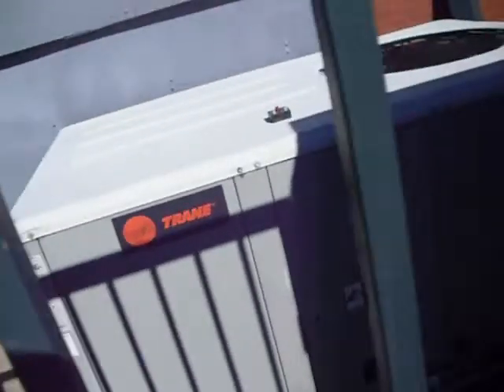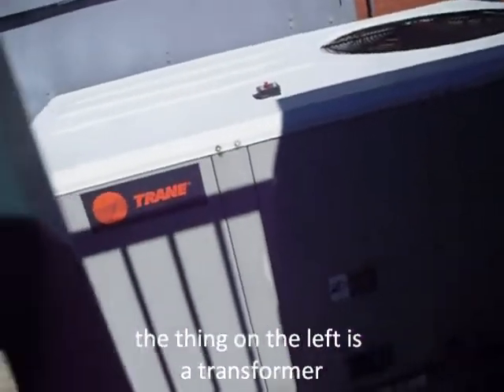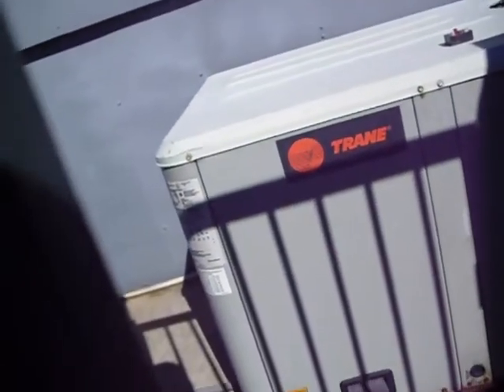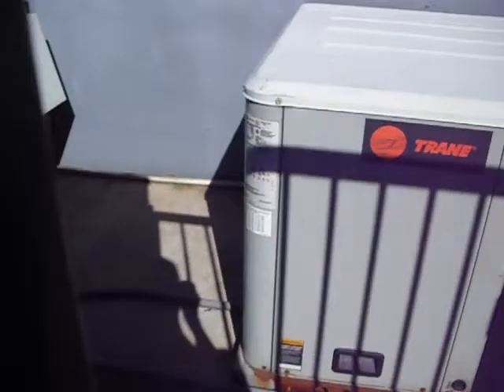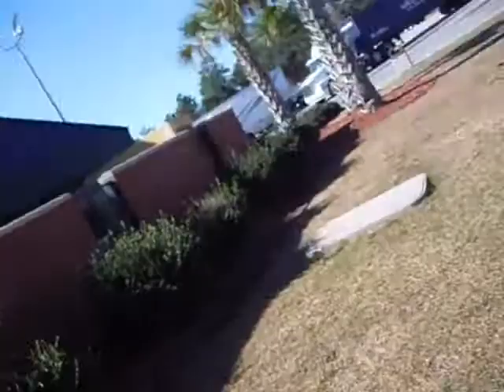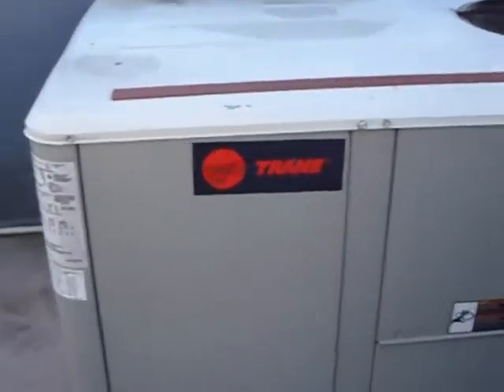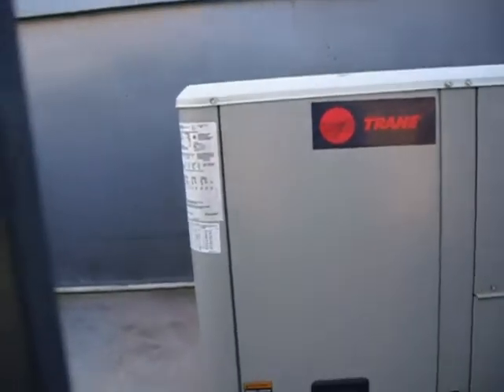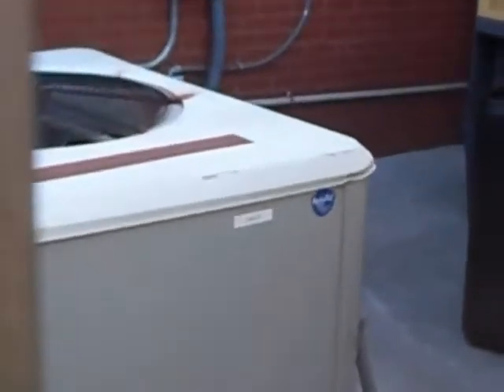Trane Precedent Commercial packaged heat pumps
3 phase heat pump.

Recorded in January 2010 during my trip to Florida at the time.